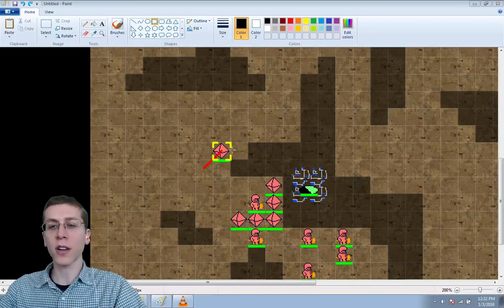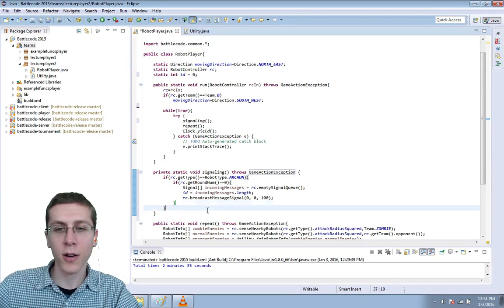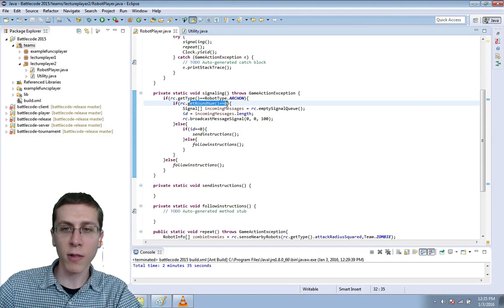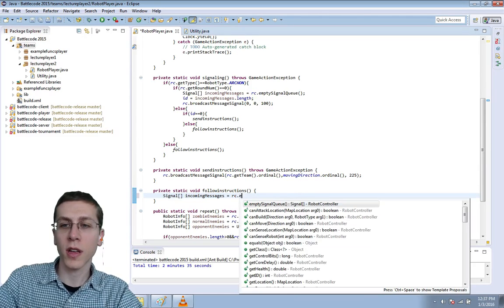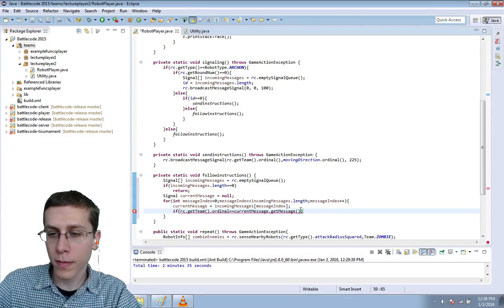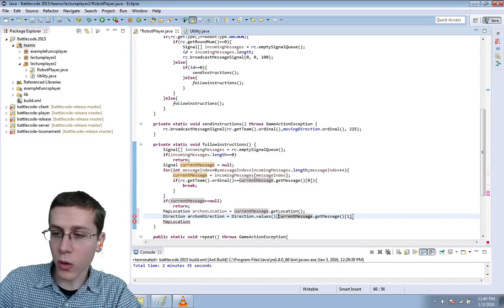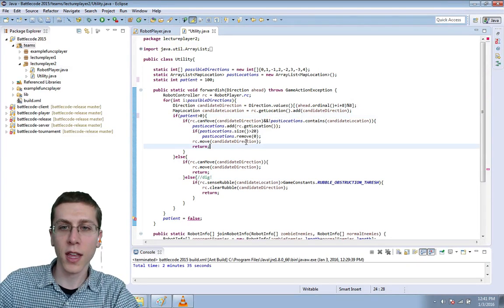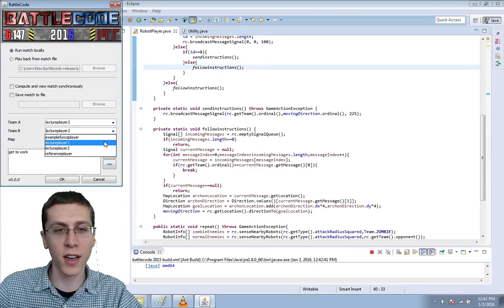Battlecode 2016 Sending Messages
Massachusetts Institute of Technology class no. 6.147

Music
n00bstar

Art
drigzabrot
Howard Woginiak
Loren Sherman

Battlecode Developers
Alex Chen
James Gilles
Jessica Hyde
David Lu
Maxwell Mann
Nicholas McCoy
Min Zhang

Faculty Advisors
Prof. Daniel Jackson
Anne Hunter